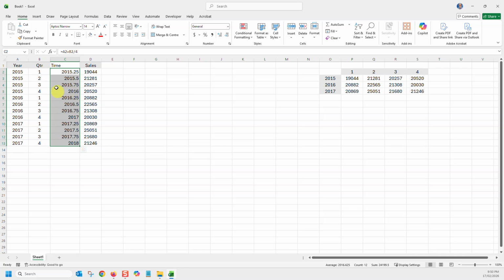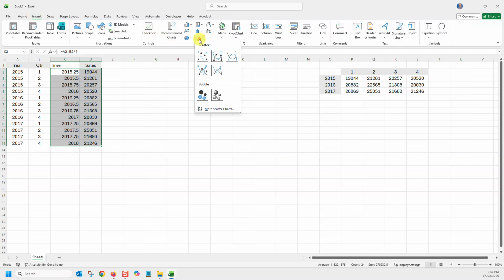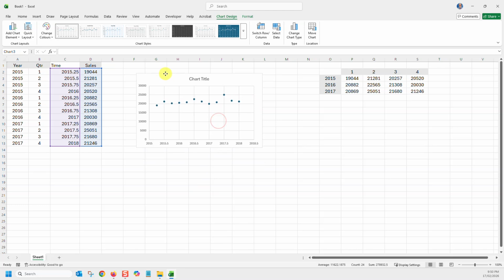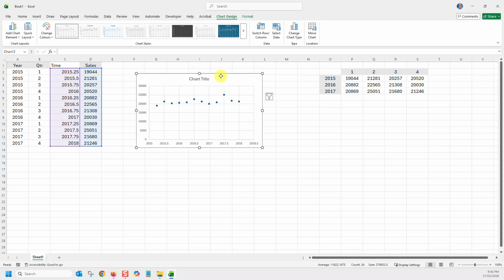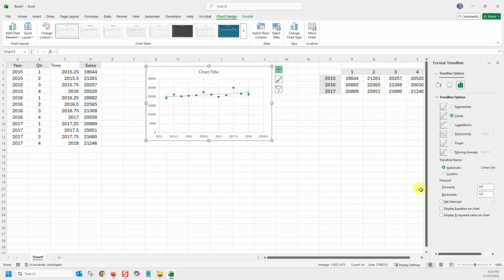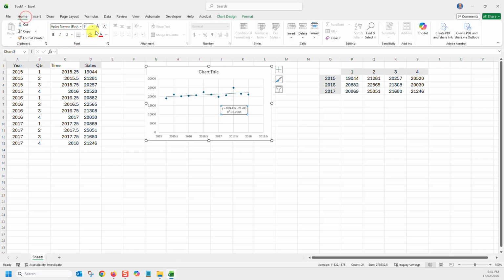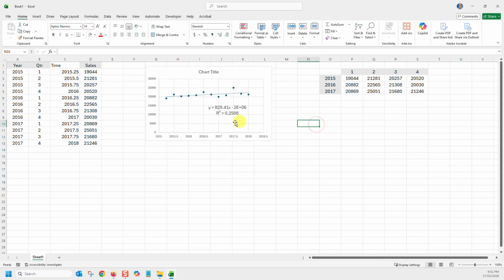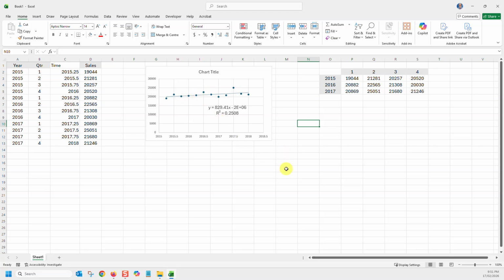Time Series Plot